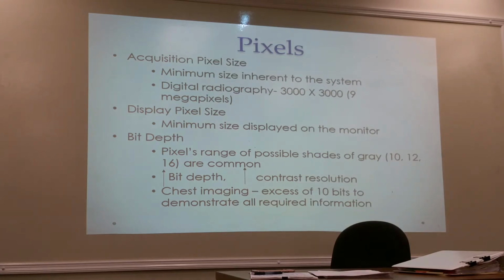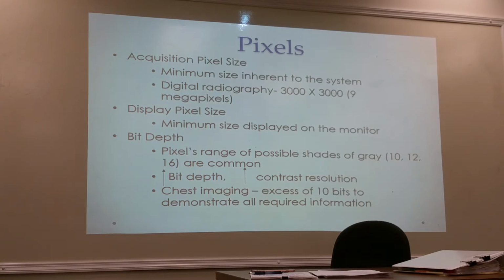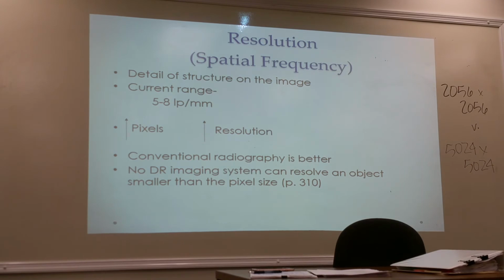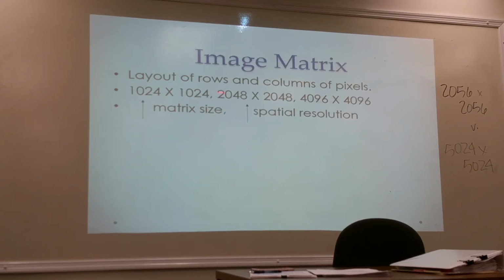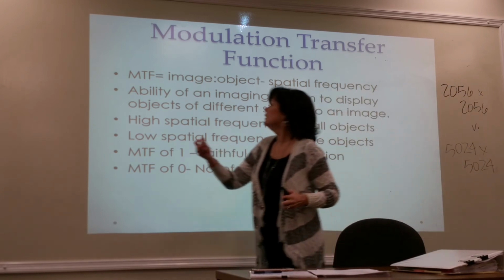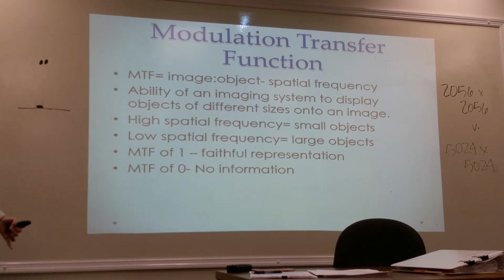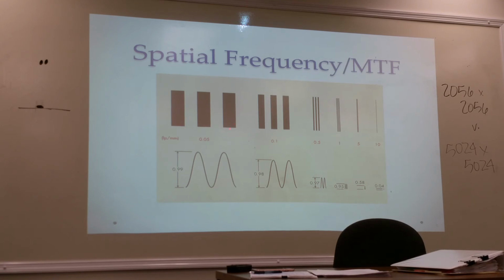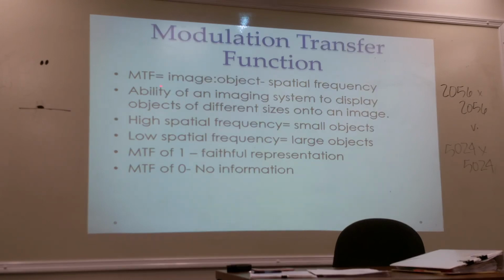Rad 148 Lecture 8: Video 2 of 4